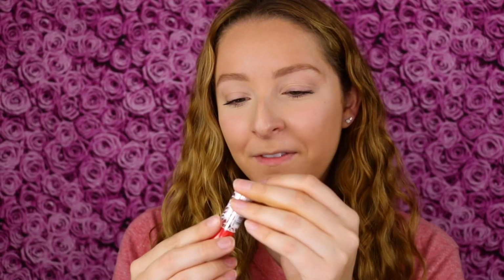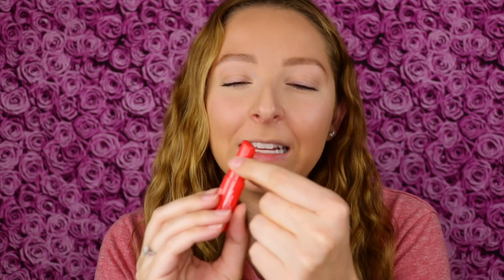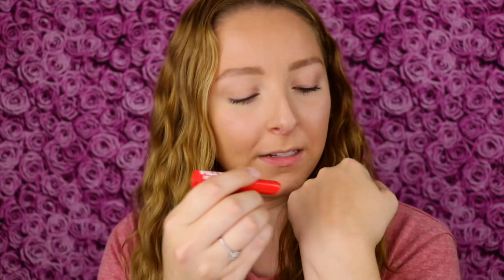NYX Filler Instinct Plumping Lip Balm Review | Besos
In this video, I am reviewing the NYX Filler Instinct Plumping Lip Balm in shade Besos which is available